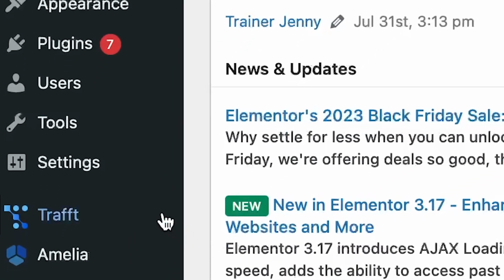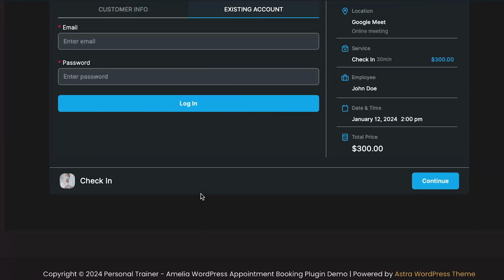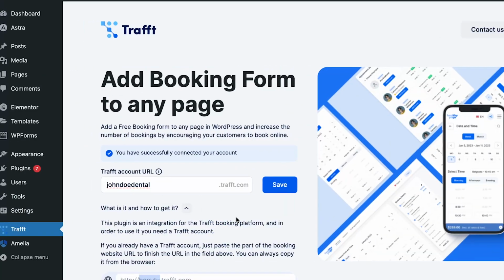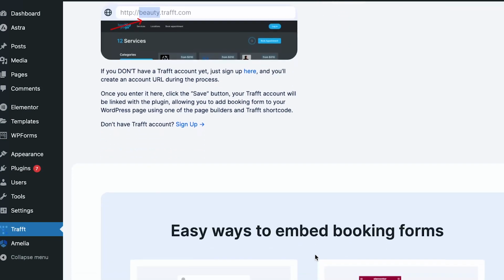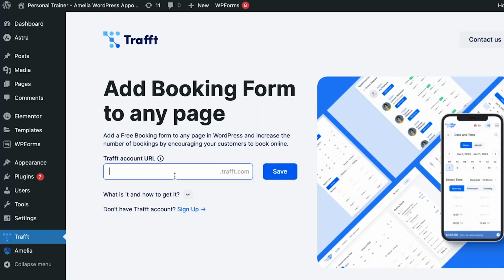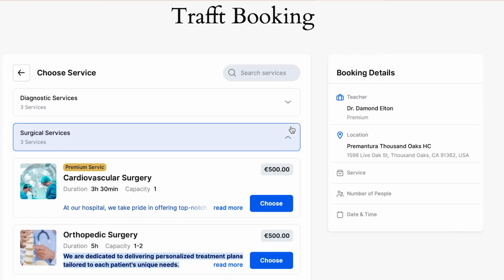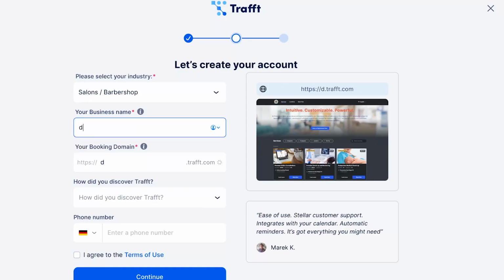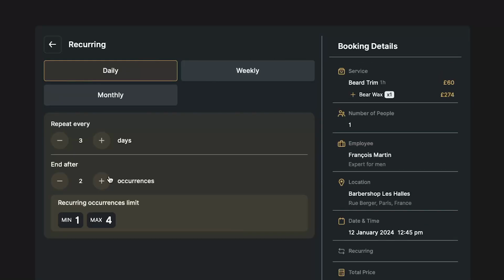Trafft WordPress Booking Plugin: Convert Website Visitors Into Customers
Through seamless integration with WordPress, Trafft allows you to effortlessly incorporate the booking form into any WordPress site with minimal effort.

From the creators of Amelia WordPress Booking Plugin 🏆 🏆 🏆 Which one should you choose?

00:00 Trafft WordPress Booking Plugin
00:44 How Trafft Works With WordPress
01:00 Trafft Account Creation
01:22 Data Security and Loading Process
01:48 Get Started With Trafft

Trafft is a free booking and scheduling software that flawlessly organizes services, employees, and locations, helping your clients easily navigate the booking process and find the most convenient time frame for their appointments.

Trafft enhances customer satisfaction and saves time by seamlessly transitioning the entire process online. It incorporates automatic notifications, reminders, online payments, refunds, and more to streamline the experience.

Got questions?